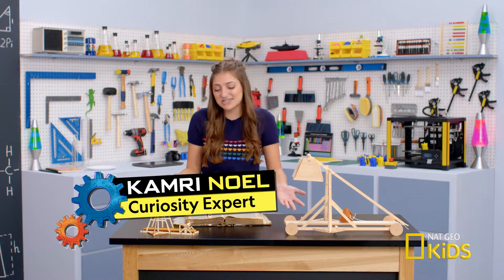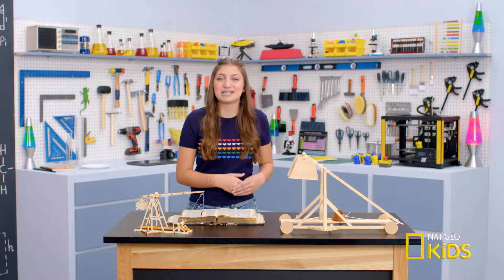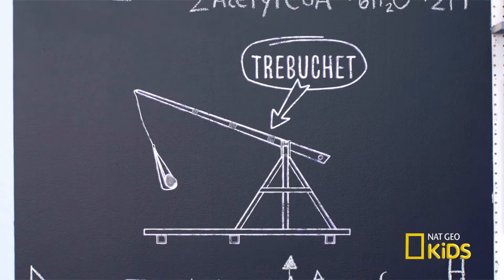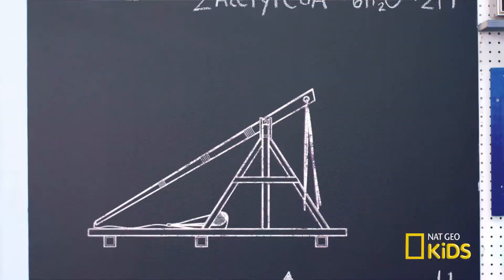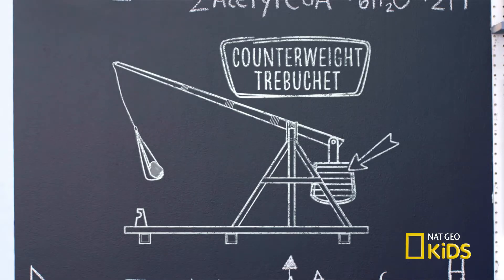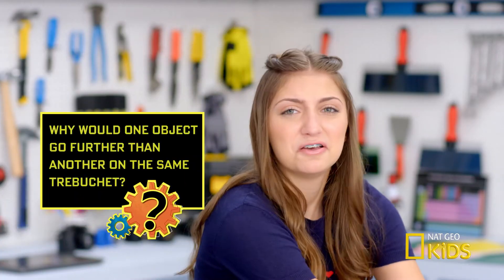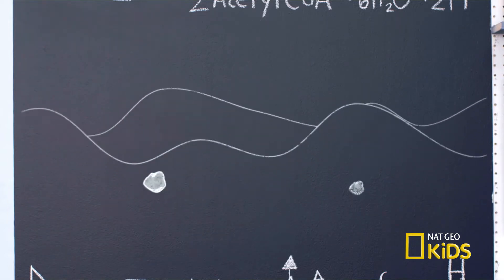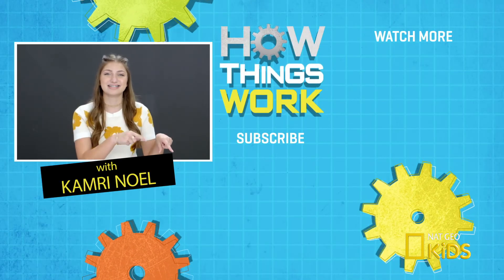How Trebuchets Work | How Things Work with Kamri Noel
Kamri Noel asks National Geographic’s Tom O’Brien about the physics of medieval trebuchets.

About How Things Work:
Kamri Noel does more than just Google how things work—she gets some of the world’s most knowledgeable experts from National Geographic to explain.